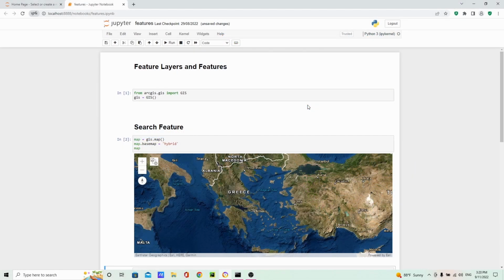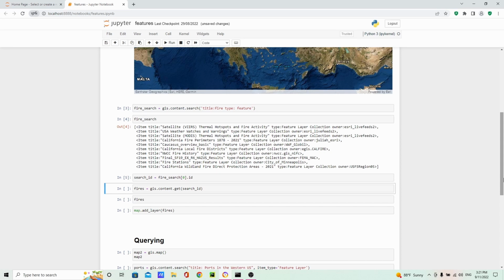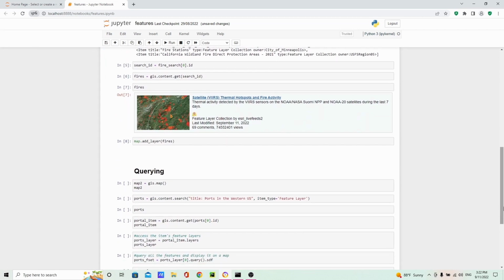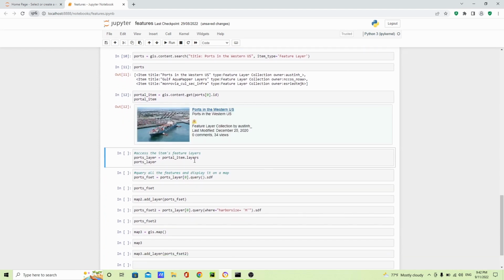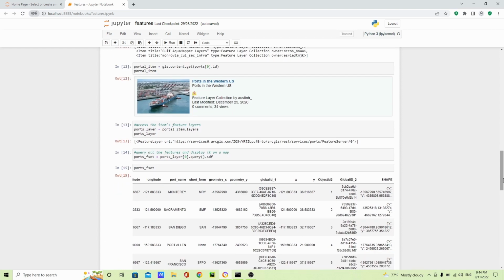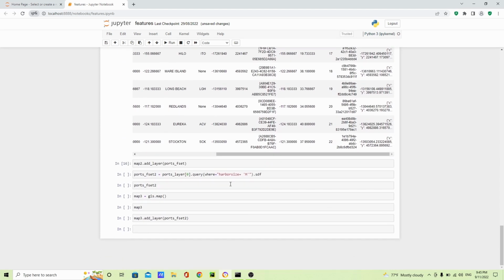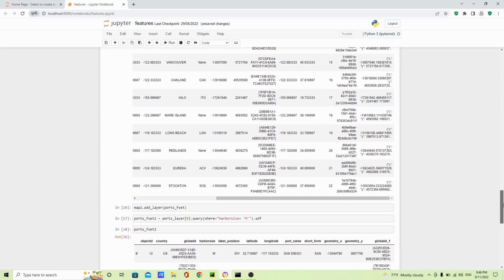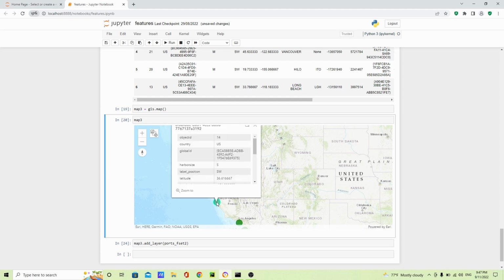GIS and Python Tutorial Part7 (Feature and Feature Layers)